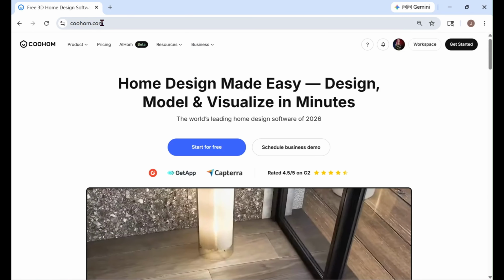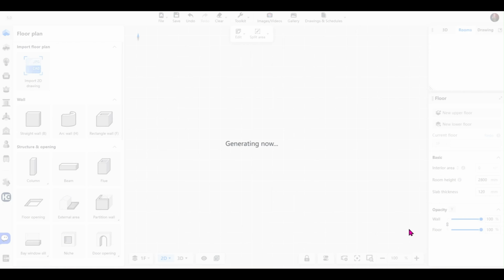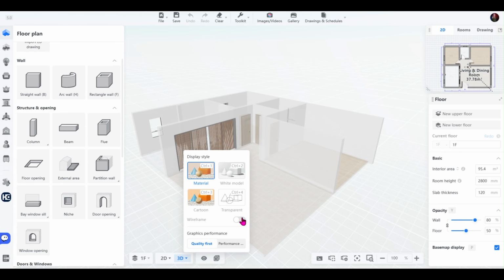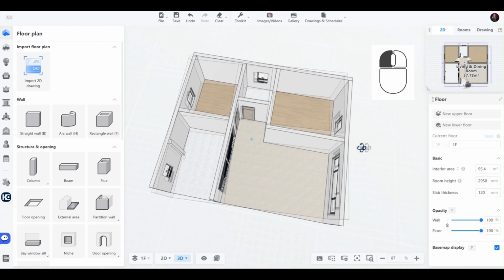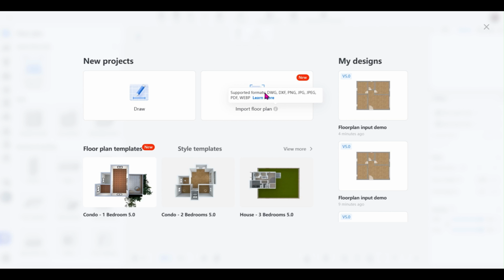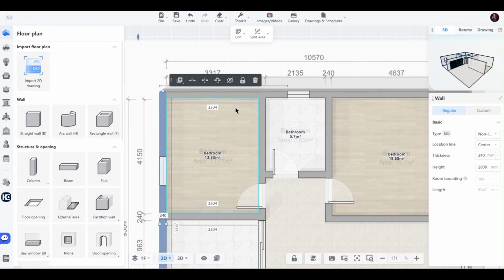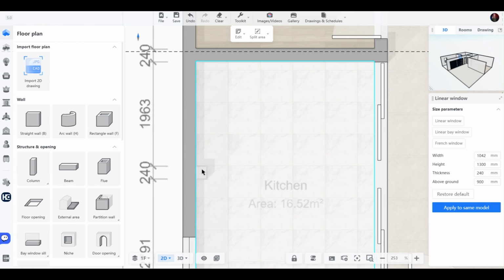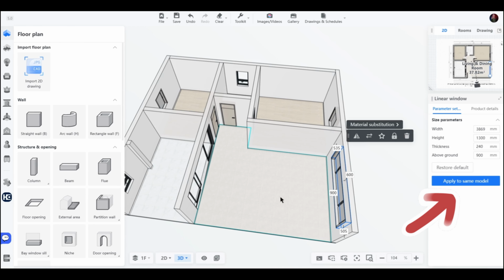Generate a Floor Plan | Enterprise Beginner’s Lesson 1 | Coohom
🏠 In this video, you’ll learn how to create a new project in Coohom. We’ll walk through different ways to start a design, including pictures and CAD input, along with how to modify walls based on input result. This video also includes the tool layout , basic operations and functions. 🚀